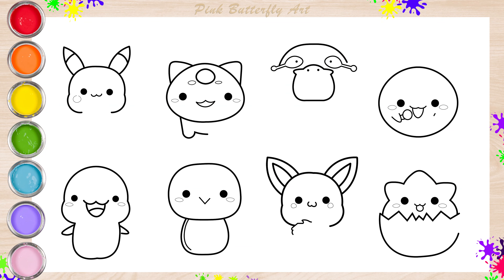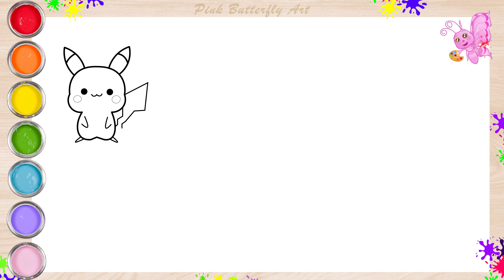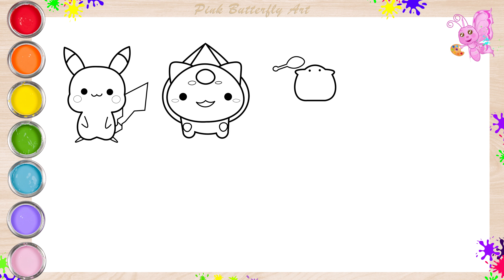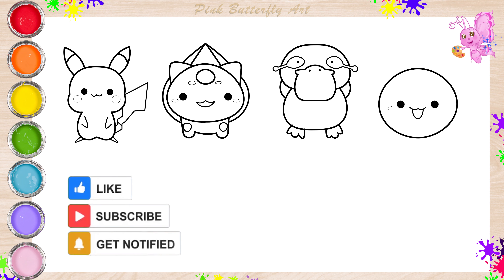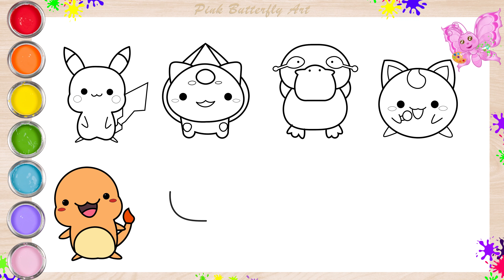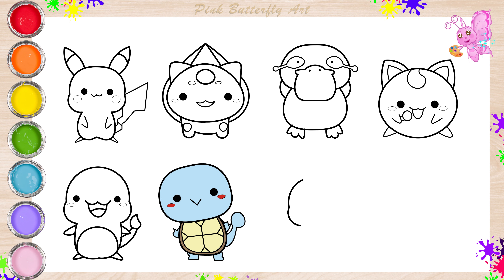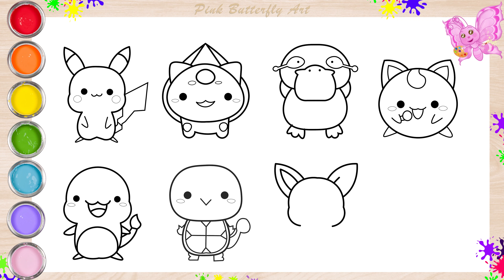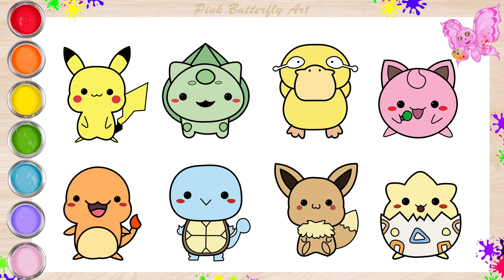8 Pokemon Creatures Drawing and Coloring Animations for Kids Toddlers Preschoolers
It’s easy to learn how to draw, trace and sketch Pokemon, Bulbasaur, Psyduck, Jigglypuff, Charmander, Squirtle, Eevee, Togepi, Pinky friends! 👍⭐
Come and join me, let's draw and color together.